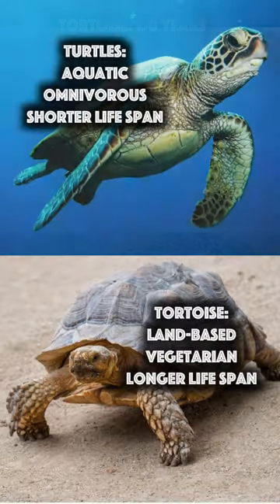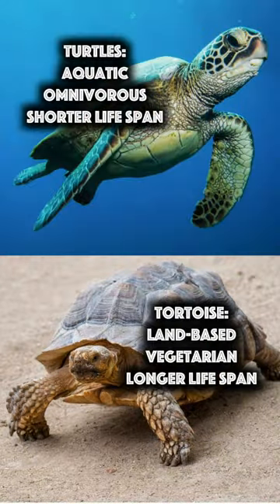Turtles and Tortoises: What is the difference?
What are the differences between Turtles and Tortoises?

image credits:
Canva Pro